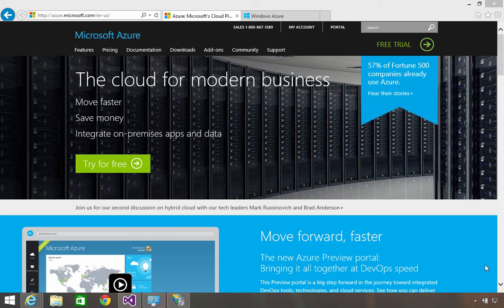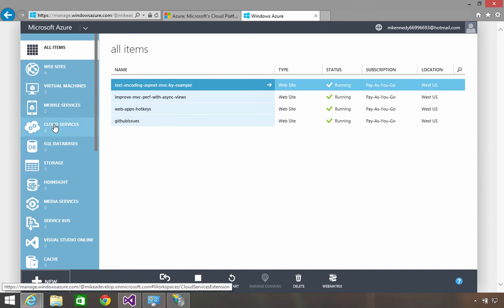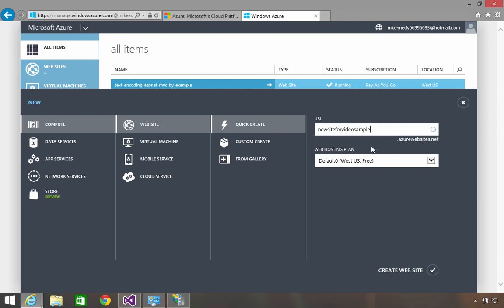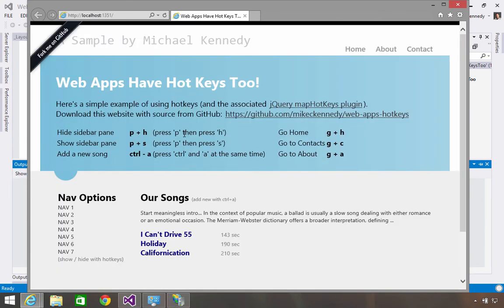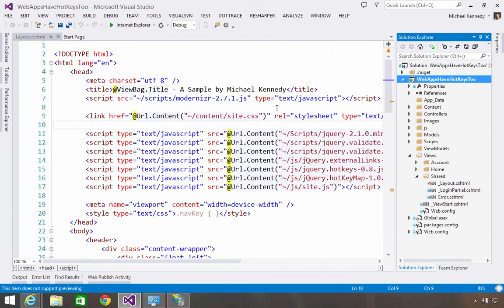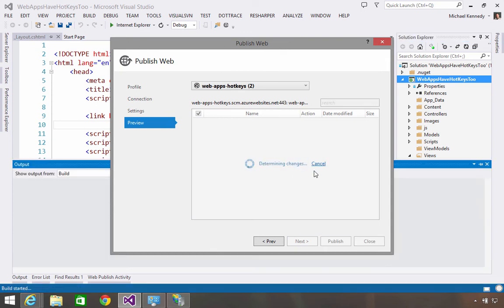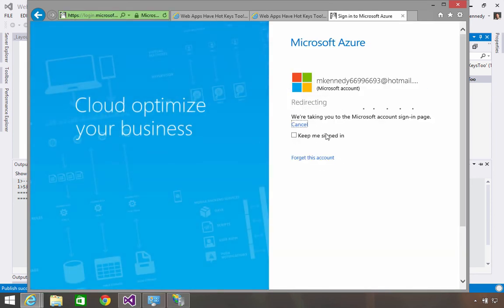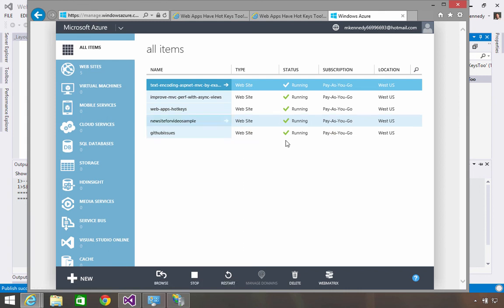Quick start: Hosting your ASP.NET Website in Microsoft Azure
Microsoft has been investing heavily in building out a world class cloud computing platform with Microsoft Azure. Since 2009, Azure has grown into a very capable platform. One of the shining jewels of Azure is website hosting. It is easy and free to get started with Azure websites as you will see.

This short video will quickly show you how you can

Create a new, free website in Microsoft Azure
Use Visual Studio to deploy to IIS running in Microsoft Azure.